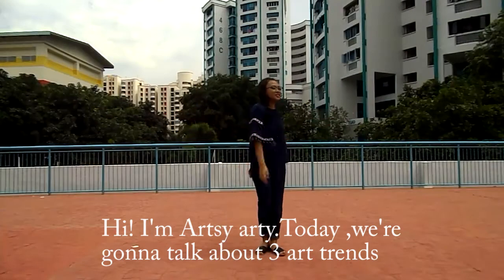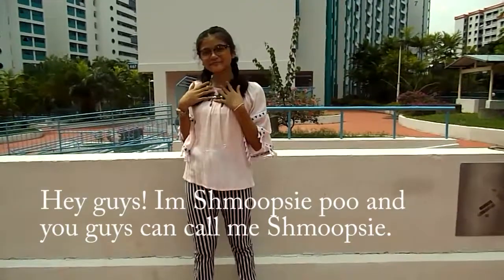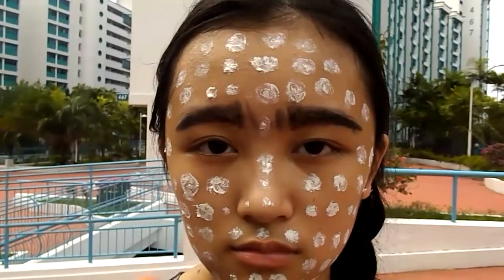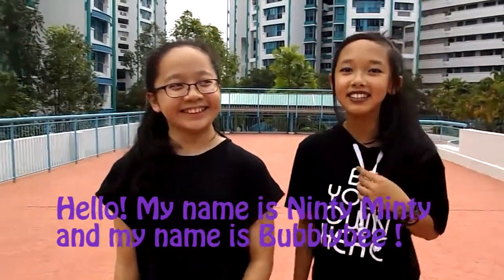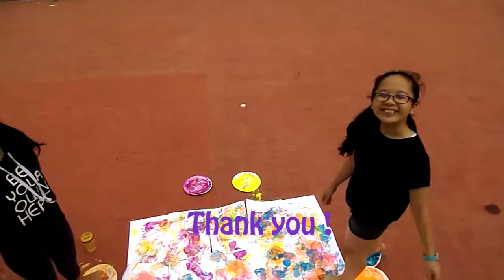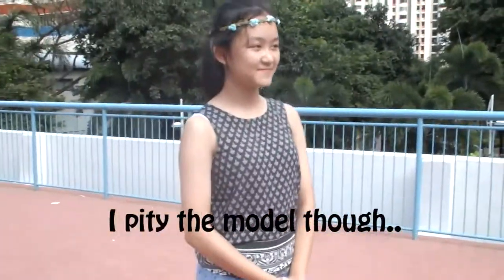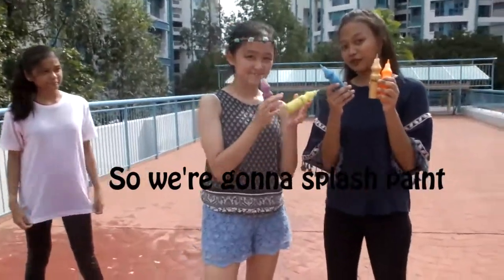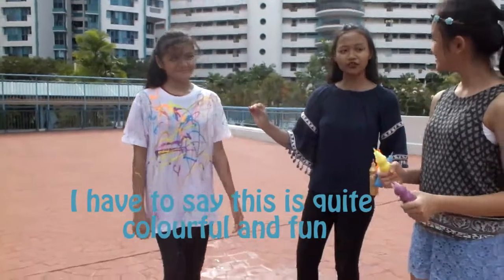2E3 Team 1 Art Nuovo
Team members: Aisyafiqah,Chermaine,Fakhira,Jia Yi,Rosanica
Art Nuovo.

The 3 artists , Shmoopsie Poo , Bubbly Bee and Ninty Minty , showed us the 3 art trends.